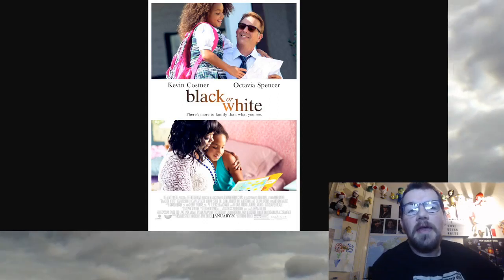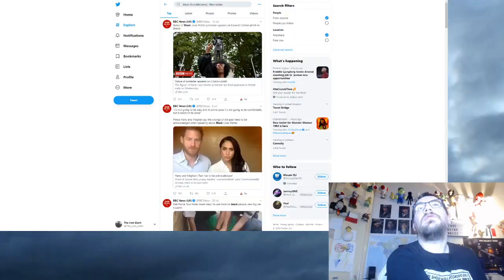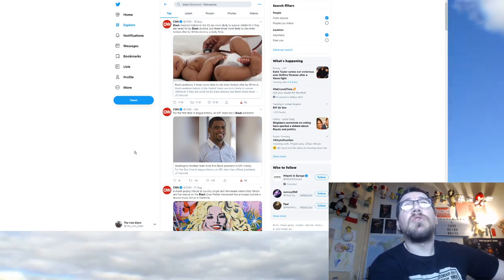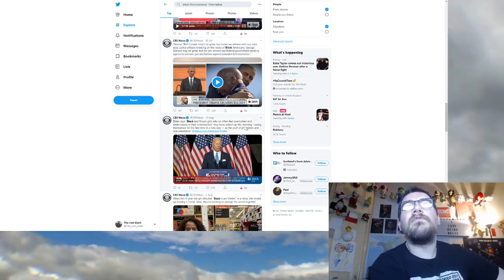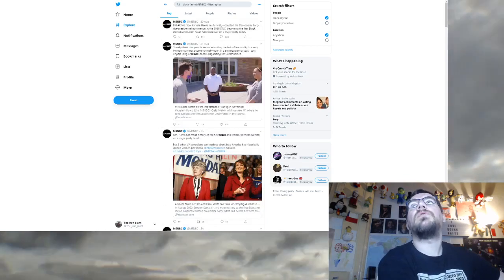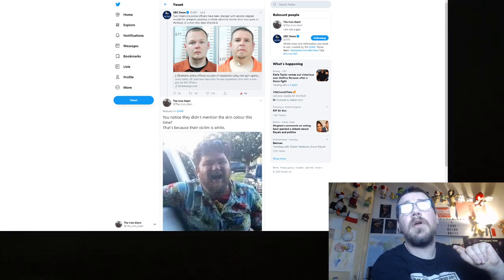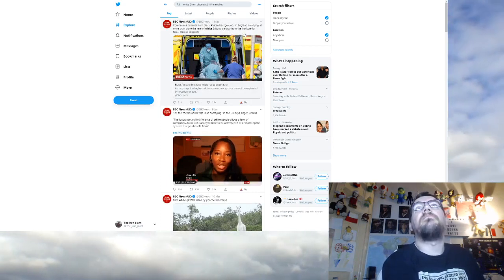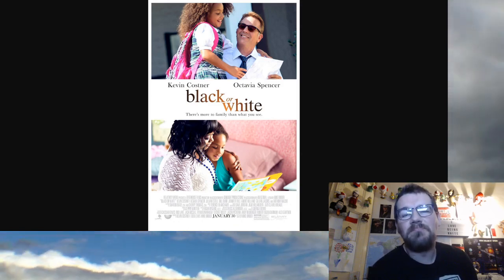Movie Review: Black Or White (2014)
If you tell people they're victims often enough, eventually they're going to believe they are.

Amazon wishlist: